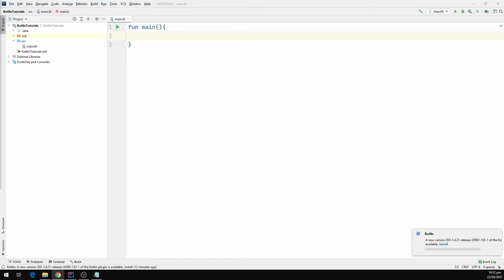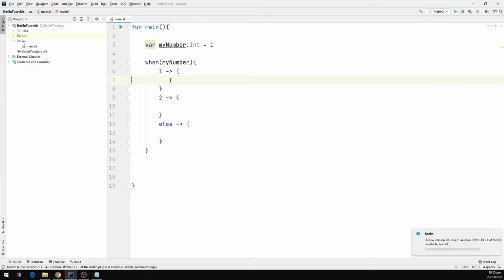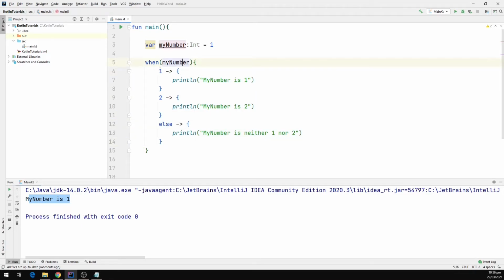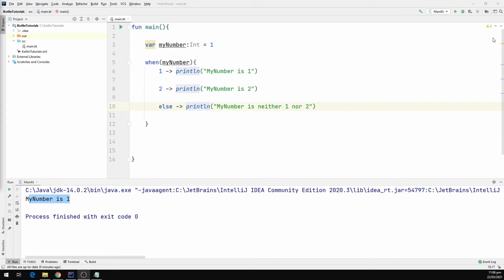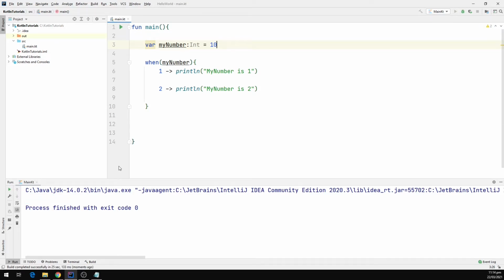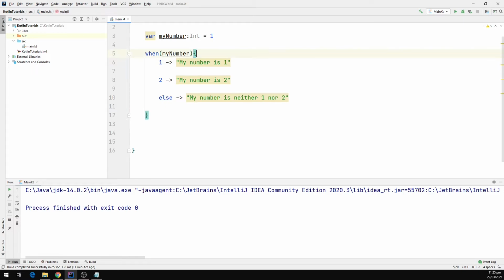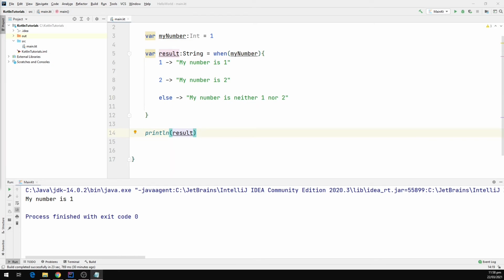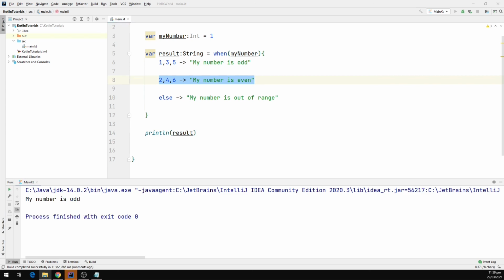When Expression in Kotlin | When tutorial in kotlin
In this video we will understand when expression in kotlin through some real world programs